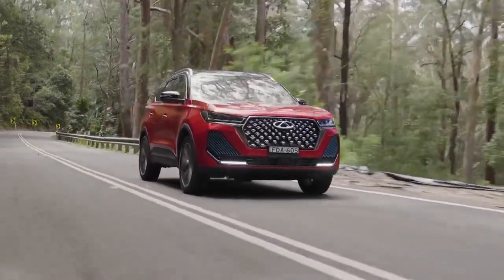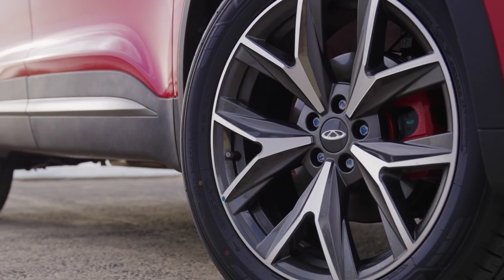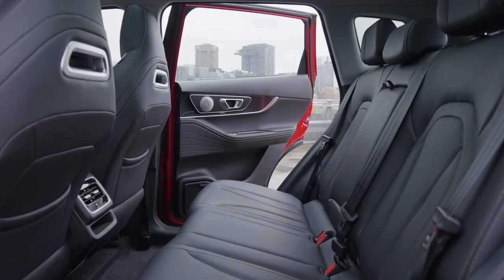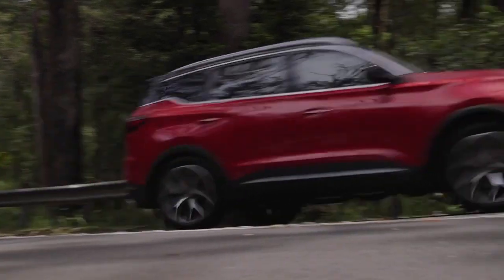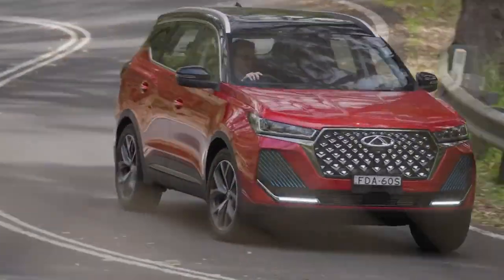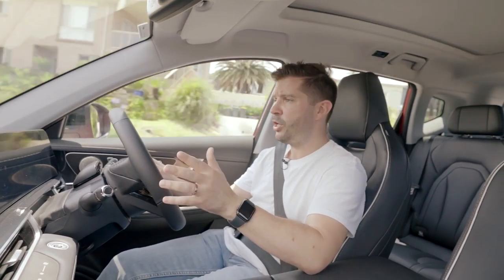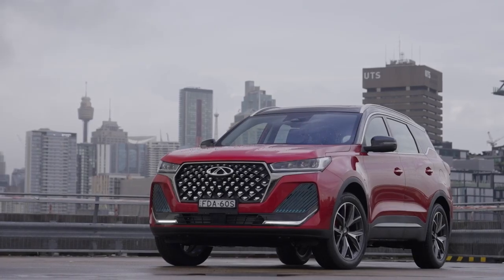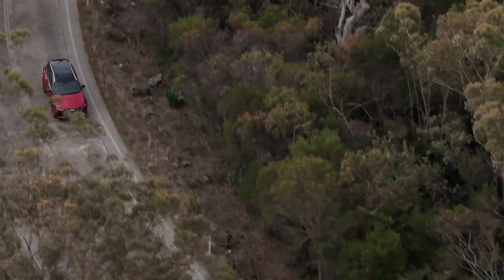China's new mid-size SUV comes to Australia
Chery has brought a new affordable mid-size SUV Down Under. Introducing the new Chery Tiggo 7 Pro. It's about the same size as a Toyota Rav4.